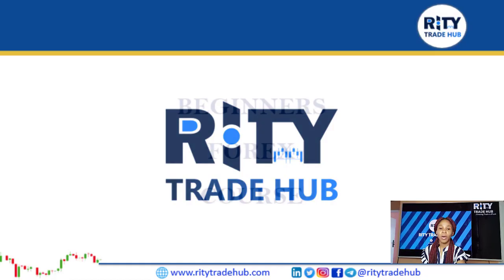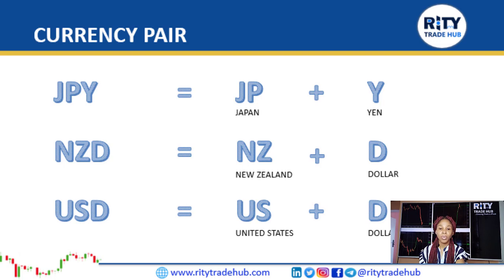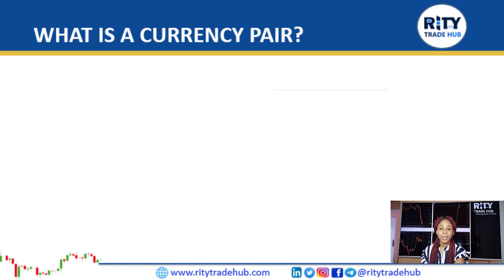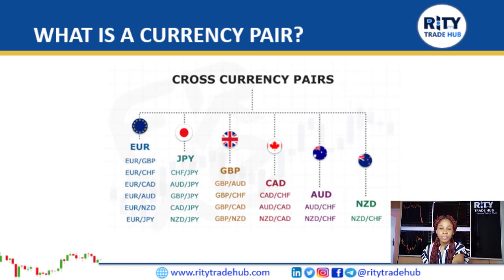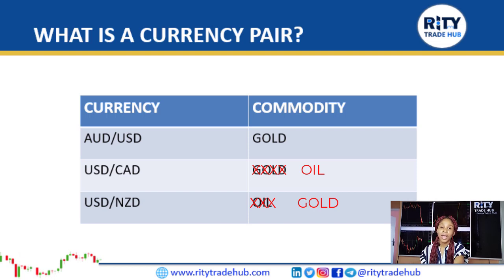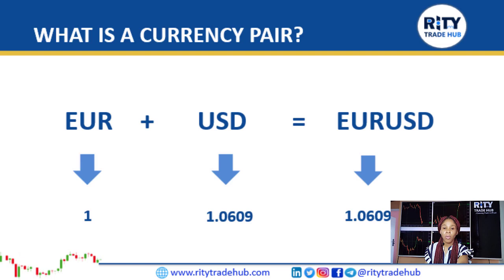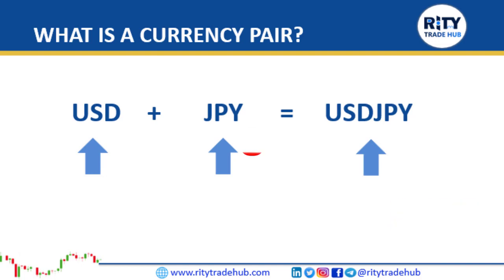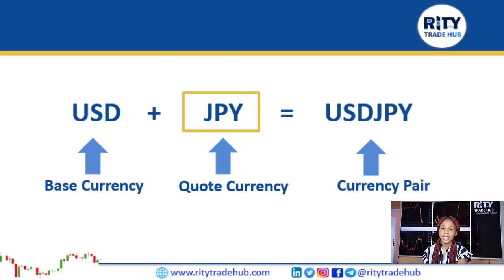WHAT IS TRADED IN FOREX? | CURRENCY PAIR SIMPLIFIED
In this video, we'll dive into the world of forex currency pairs and explore the basics of how they work. You'll learn about the most commonly traded pairs, so you can better understand the mechanics of forex trading. So sit back, relax, and let's explore the world of currency trading together.

Purity Godfrey, No. 1 Female Forex Trader in Nigeria